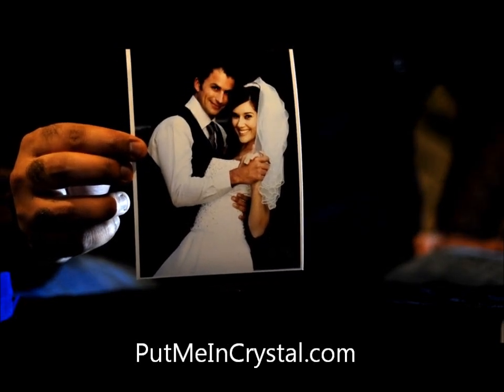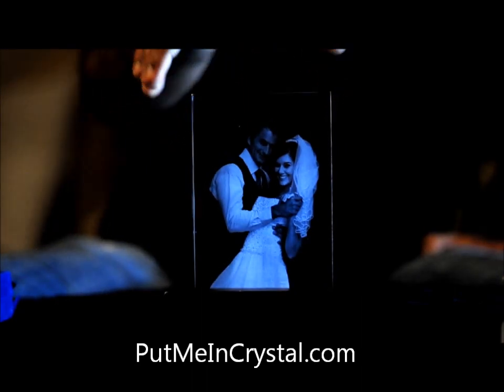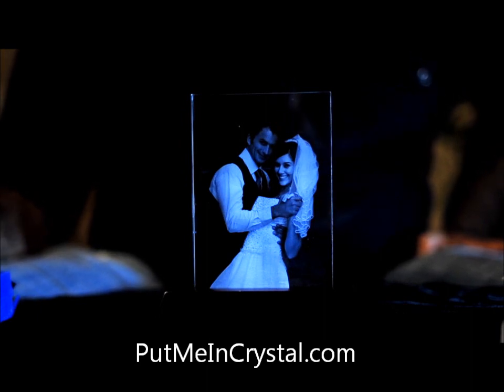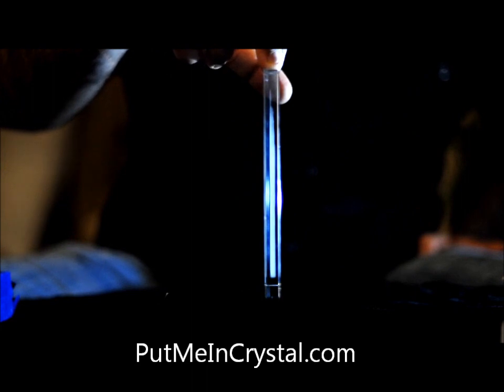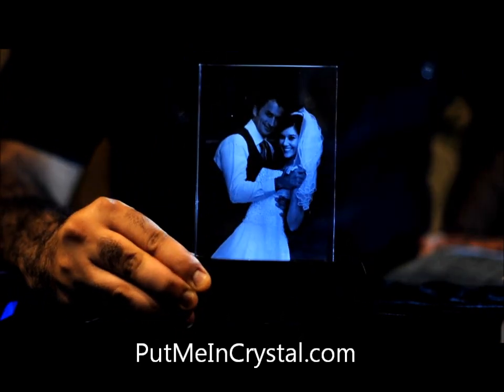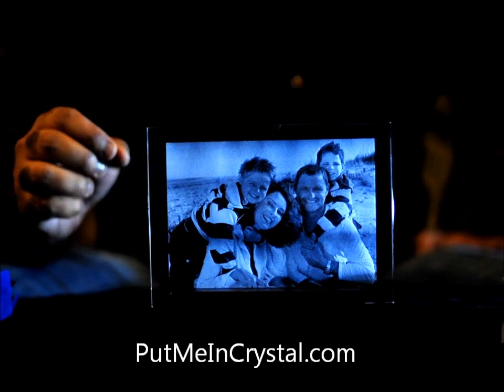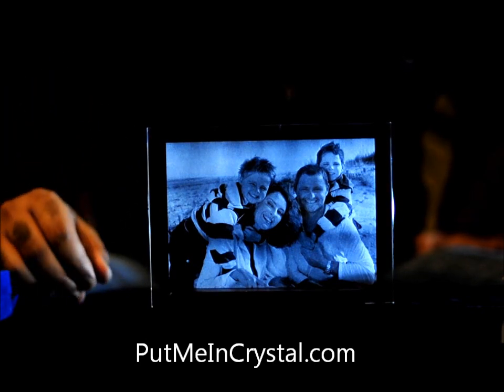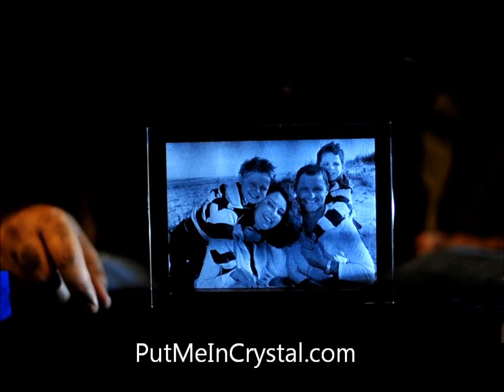Crystal 2D Photo Block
Crystal 2D Photo frame